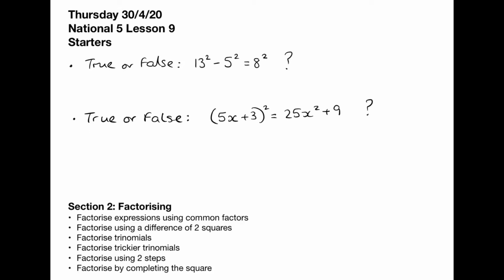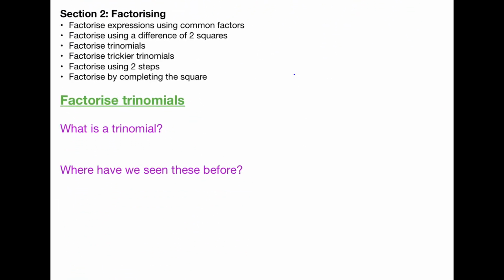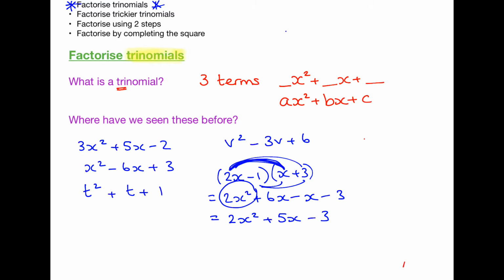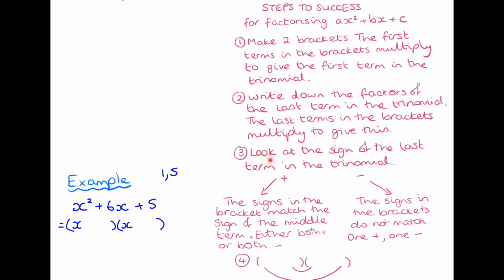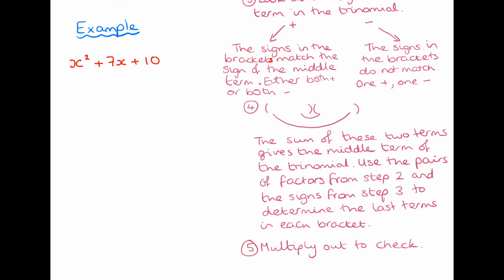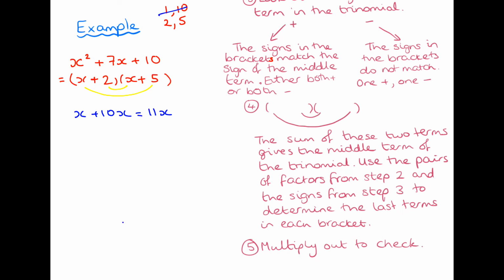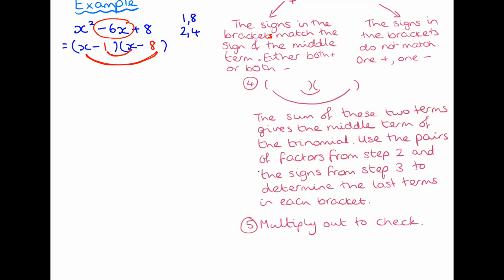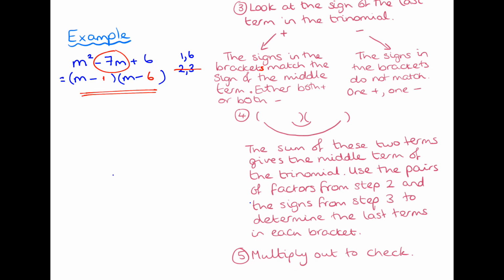National 5 Lesson 9: Thursday 30/4/20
Factorising trinomials part 1